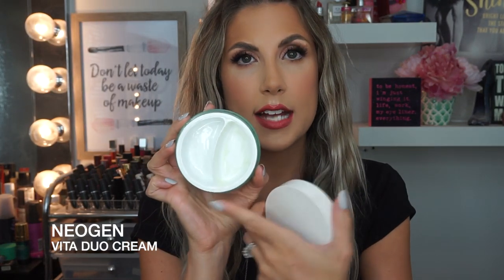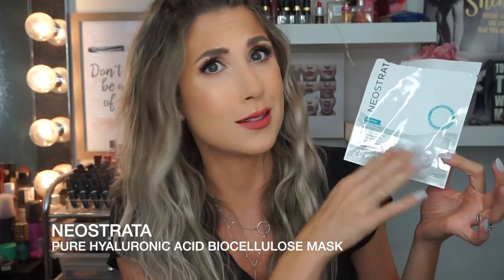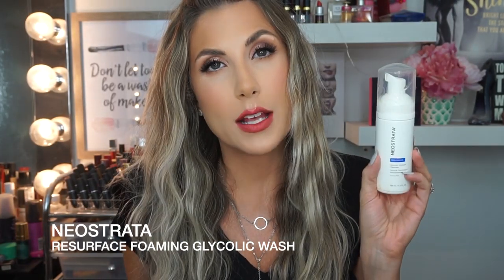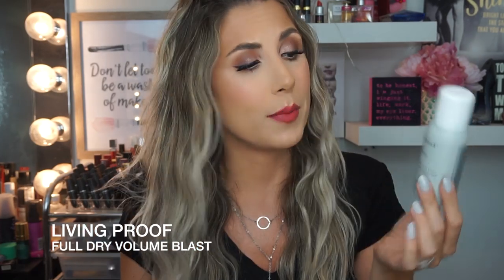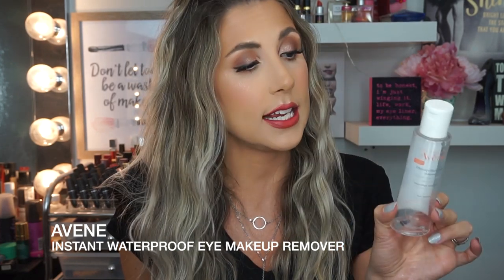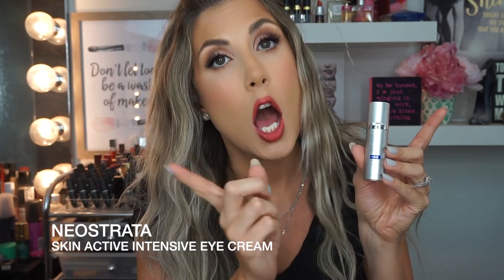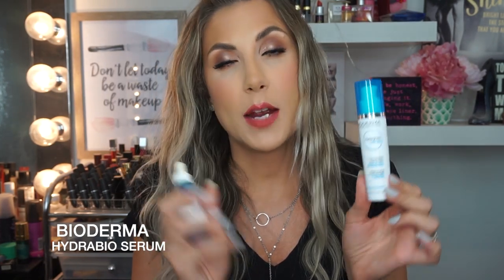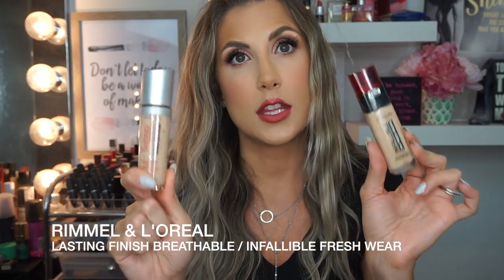BUY OR BYE?! EMPTIES VOL.18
HI Everyone!

ON MY FACE:
Primer: MUFE hydrating primer
Foundation: Maybelline matte & poreless
Concealer: elf camo in medium sand
Under eye powder: COTY air spun
Powder: Dermablend translucent
Bronzer: Benefit hoola
Blush: Benefit rockatuer
Highlight: Benefit dandelion twinkle
Setting spray: Maybelline power setter

Brows: Benefit precisely my brow 3
Gel: Benefit 24hr brow setter

Eye primer: Benefit stay don’t stray
Eyeshadow: morphe x Jaclyn hill
Liner: Marc Jacobs pink of me & Revlon so fierce gel liner black
Lashes: Quo faux mink
Mascara: Annabelle skinny

Lipstick: guerlain rouge G